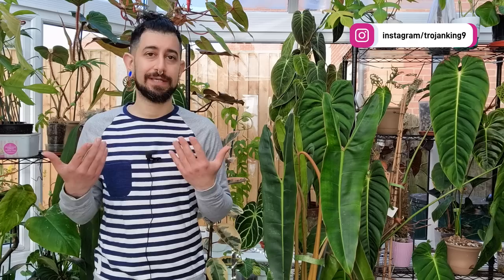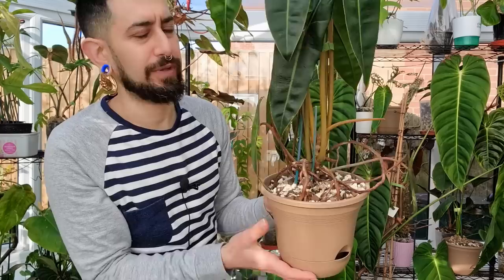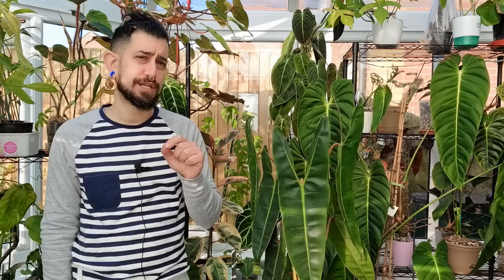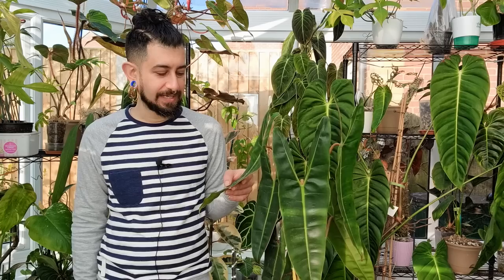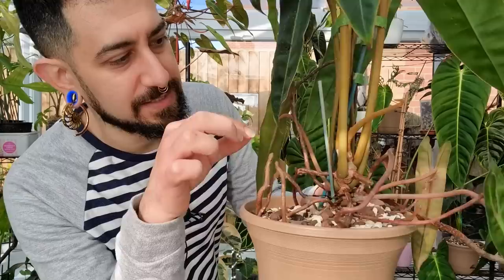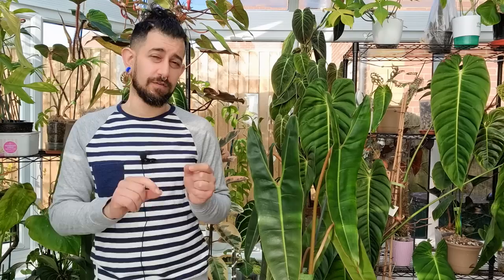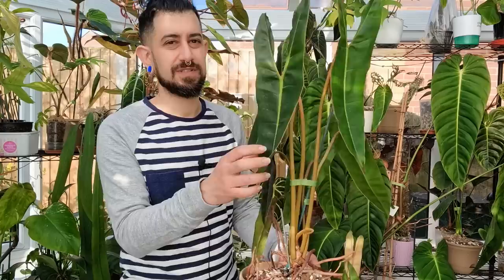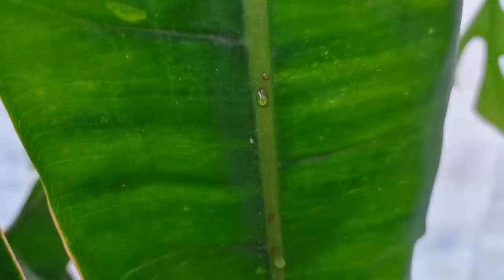Philodendron Billietiae: 3-Year Journey & Secrets to Thriving Care | Rare Houseplant Review 🌿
Dive into the captivating world of the Philodendron Billietiae, a rare and stunning tropical houseplant, as I share my 3-year journey of ownership and care. From growth and propagation tips to fighting pests and finding the perfect accessories, this comprehensive review has it all! 🌱🏡

Join me in my conservatory, where I've nurtured this beautiful plant for the past 3 years. This follow-up video to last year's review covers everything you need to know about the Philodendron Billietiae:

• The story behind acquiring the plant
• Speed of growth and progress over 3 years
• Ease of propagation and methods
• Availability, cost, and where to find it
• Susceptibility to pests and how to manage them
• Accessories and tools for optimal care
• Growing tips and advice for light levels and humidity
• Final thoughts and my personal score for the plant

Whether you're an experienced plant enthusiast or just starting your houseplant journey, this video is perfect for you!

Chapters:

00:00 Intro
02:27 Background
08:03 Speed of Growth
11:46 Ease of Propagation
14:22 Availability
19:05 Pests
22:34 Accessories
28:31 Final Thoughts
33:18 B-Roll

Growing accessories